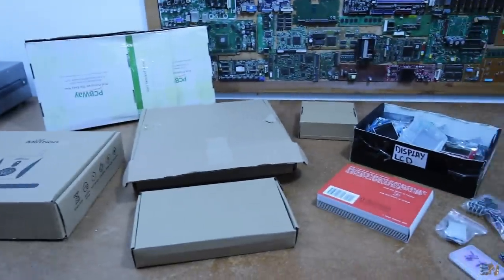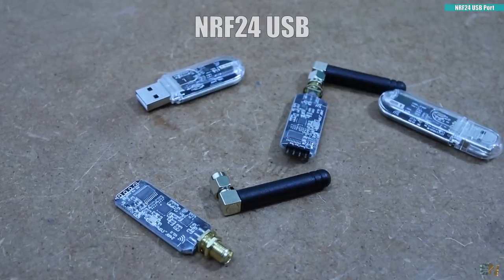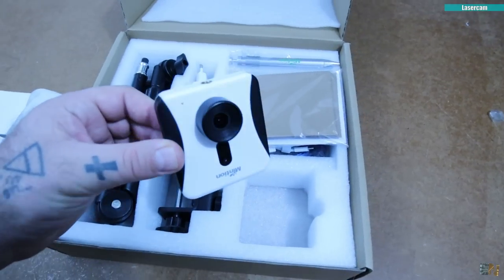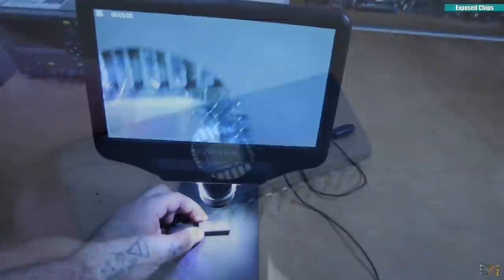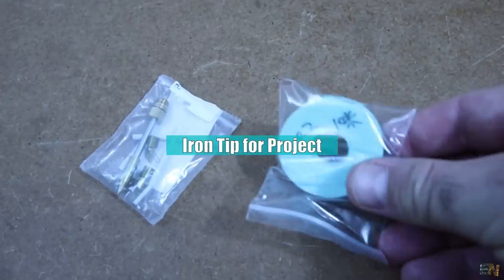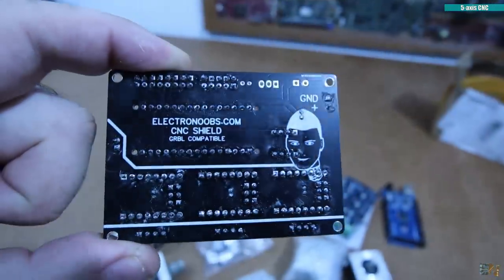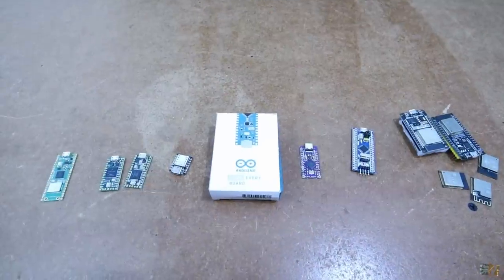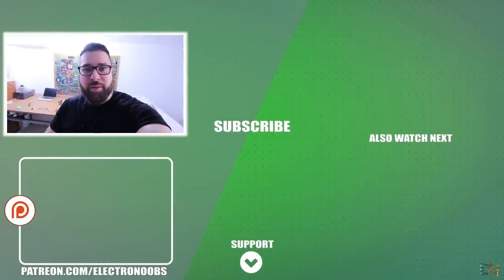NRF24 USB Port | Lasercam | 5-axis CNC | Microcontrollers and more...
📢You want your "stuff" to appear on one of my Mailbag videos???

🔀 NRF24 USB port
🔀 Beagle Lasercam (Amazon)
🔀 UV lamp 200W
🔀TFT Display ILI9341
🔀Iron Tip
🔀Ramps 1.6
🔀Bluetooth Receiver
🔀 100W Amplifier
🔀120W Battery Charger

00:00 Welcome Mailbag
00:00
03:00
05:00
08:00
09:00
10:00
11:20 Thank You